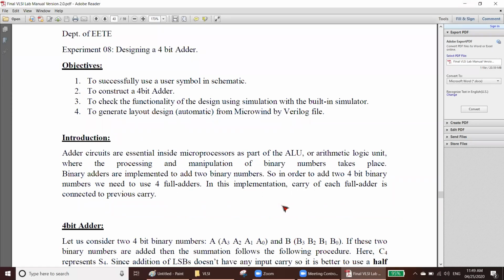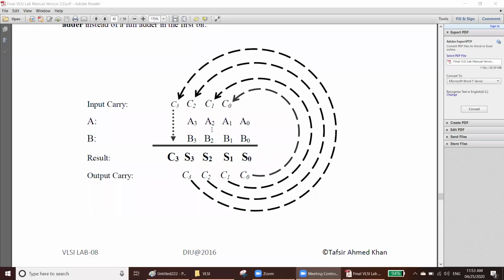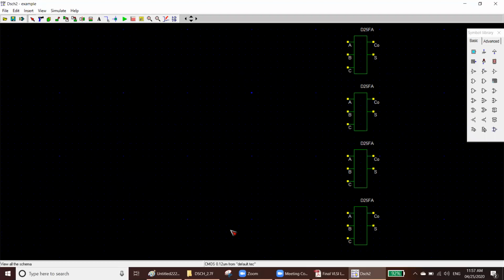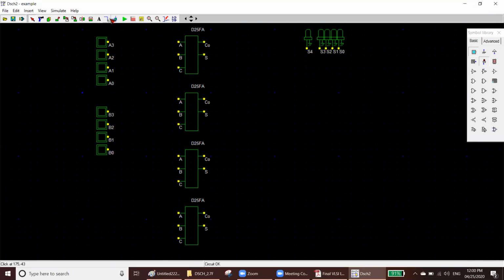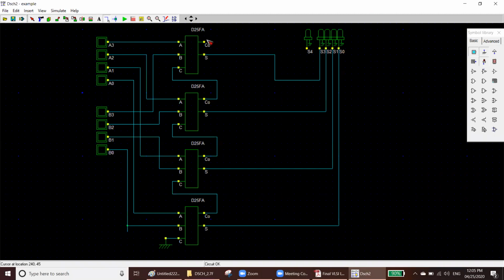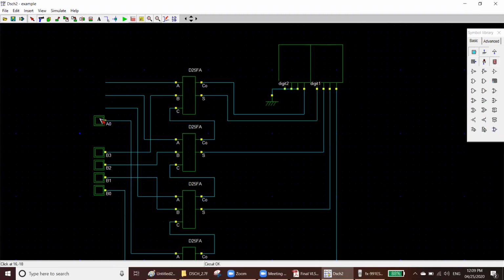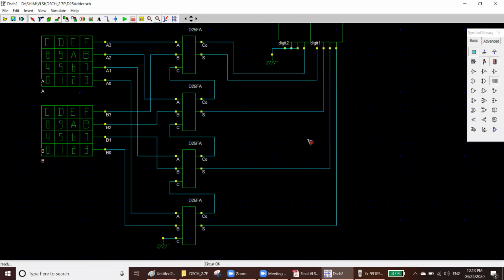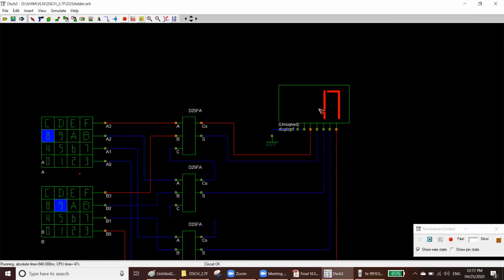VLSI Lab | 4 bit Adder | EETE | D25 th batch | 25-04-2020 | Zoom Recording 02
4 bit Adder in DSCH